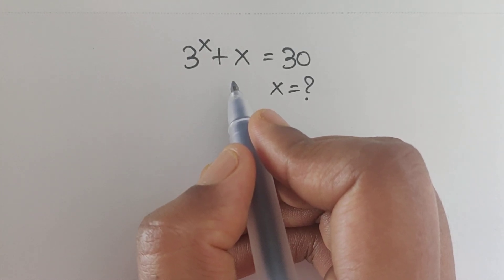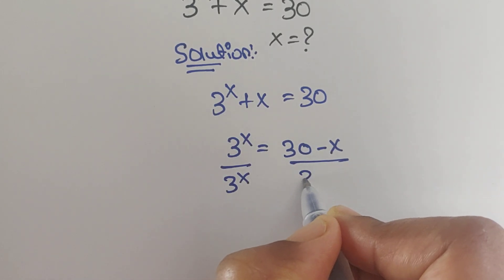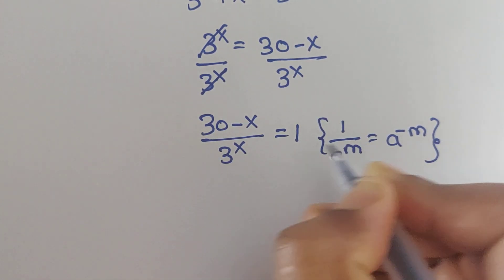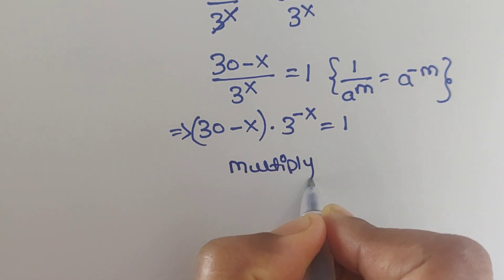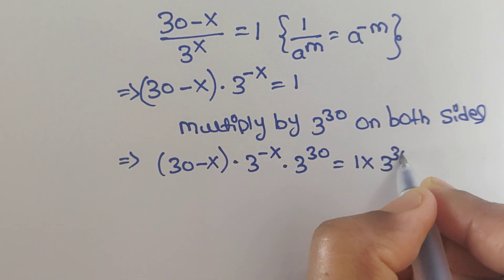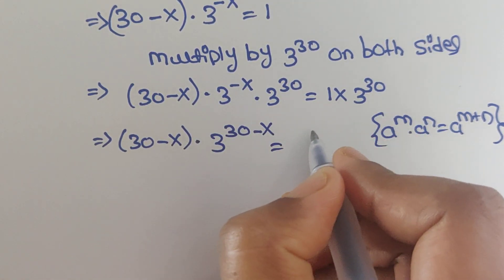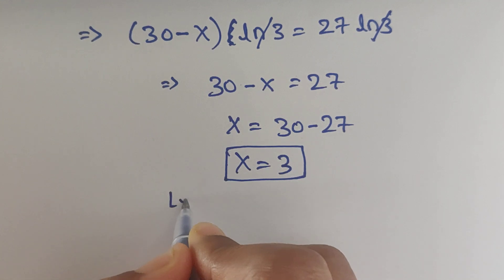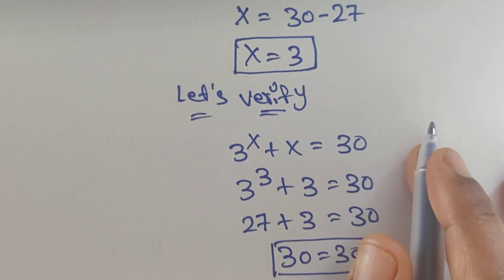A Nice Exponential math problem ll Lambert -W function